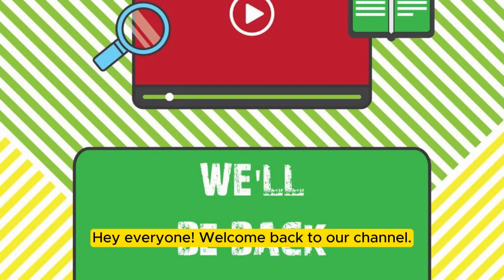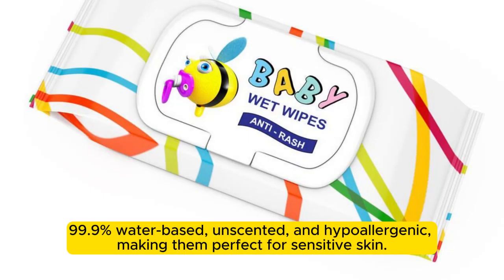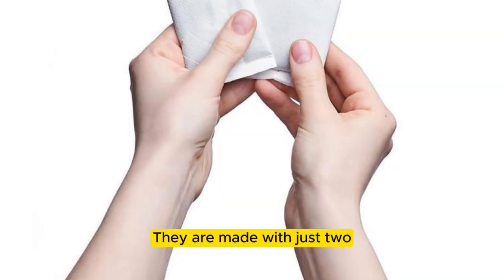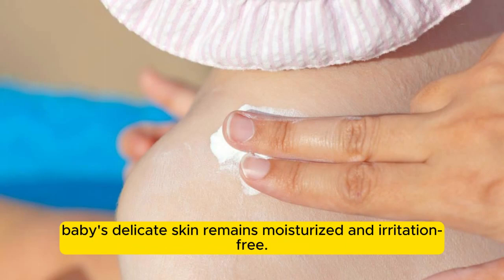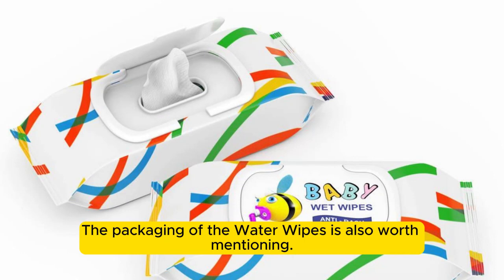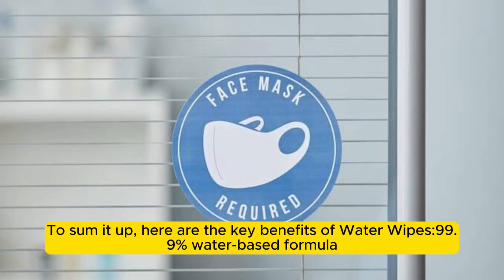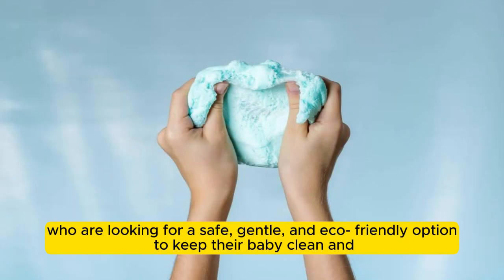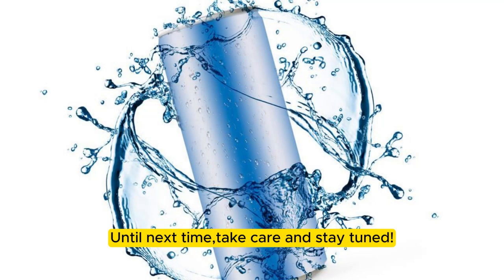WaterWipes Plastic-Free Original Baby Wipes, 99.9% Water Based Wipes, Unscented & - Diaper Delights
In this video you are watching WaterWipes Plastic-Free Original Baby Wipes, 99.9% Water Based Wipes, Unscented & Hypoallergenic for Sensitive Skin, 60 Count (Pack of 12), Packaging May Vary - Diaper Delights

Welcome to our review of Water Wipes Plastic-Free Original Baby Wipes! In this video, we dive into the features and benefits of these 99.9% water-based wipes, perfect for sensitive baby skin. Discover why these hypoallergenic, unscented wipes with eco-friendly packaging are a must-have for every parent.

👶 Key Features:

99.9% Water-based formula
Hypoallergenic & Unscented
Gentle & Strong for sensitive skin
Plastic-free & Eco-friendly packaging